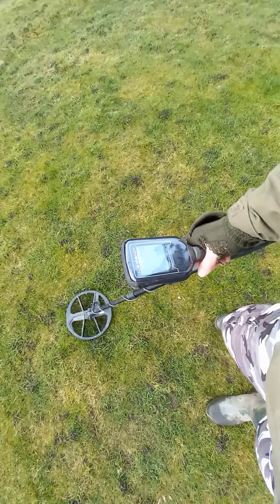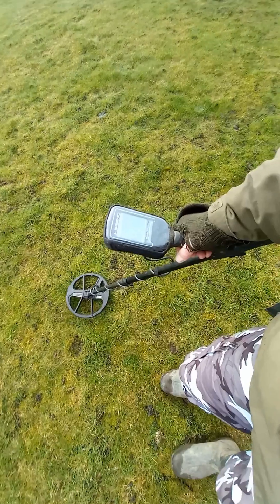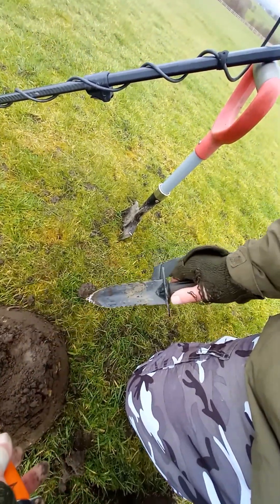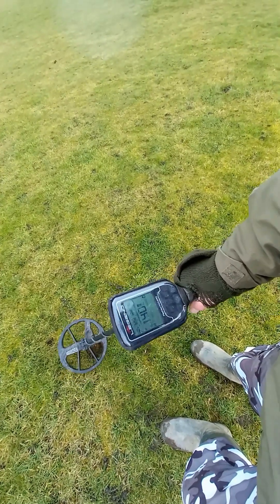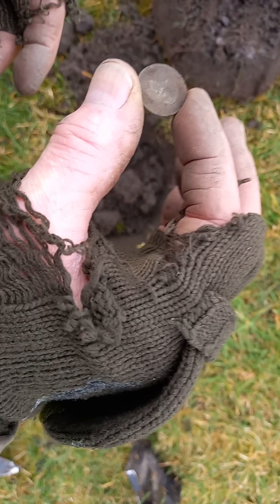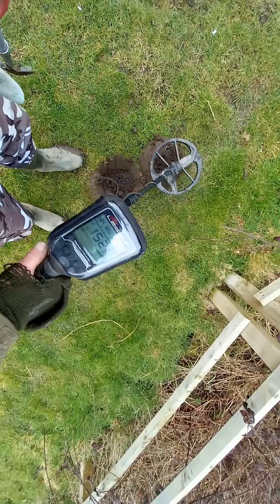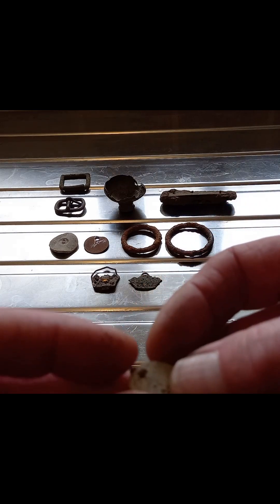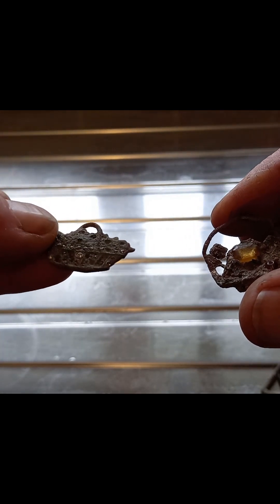All Hail the Silver Gods - Metal Detecting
UK metal detecting from West Yorkshire, with Debbie & Gary.
Minelab Vanquish 540 & Nokta Makro Legend.